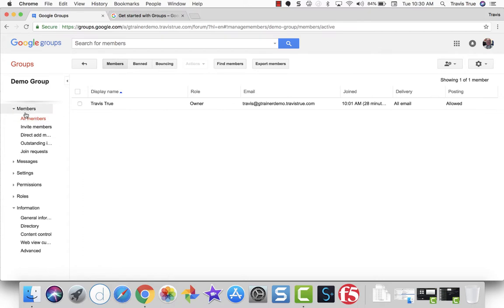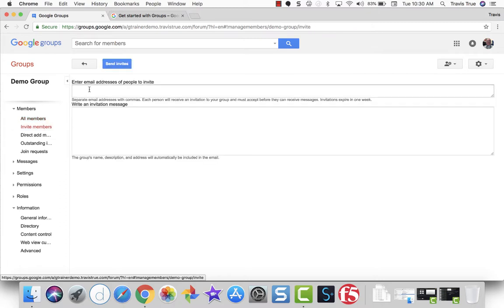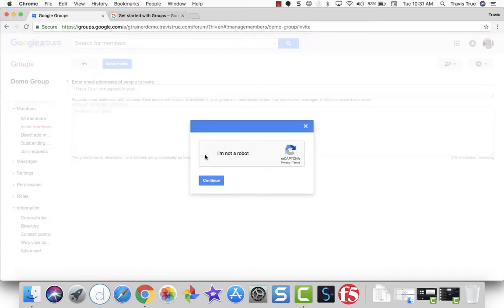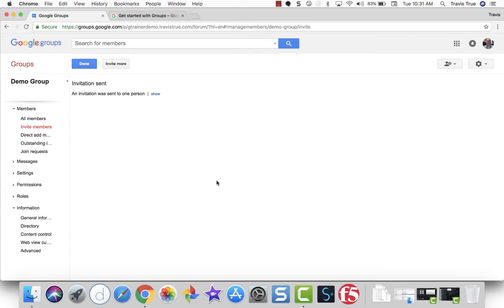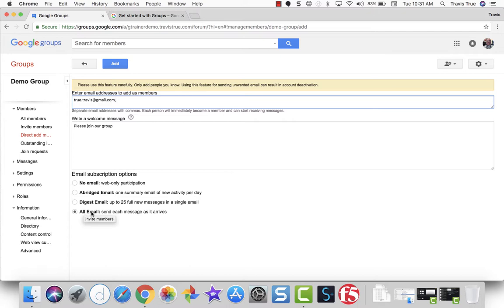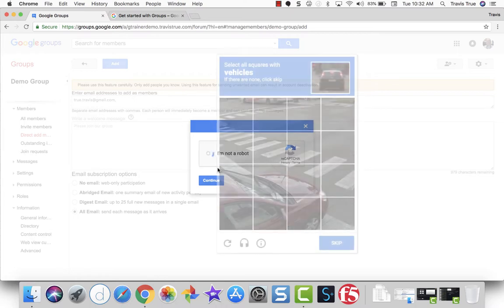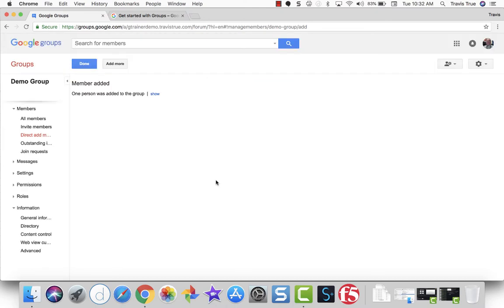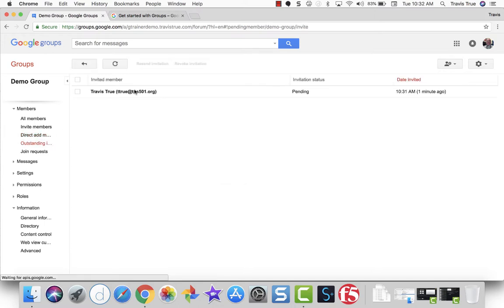Google Groups - Add or Invite Members to a Group